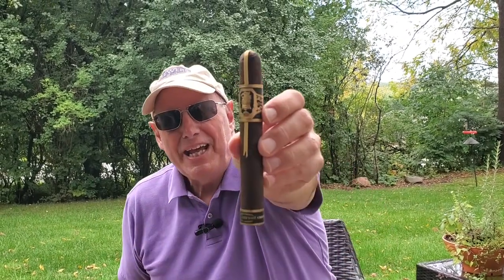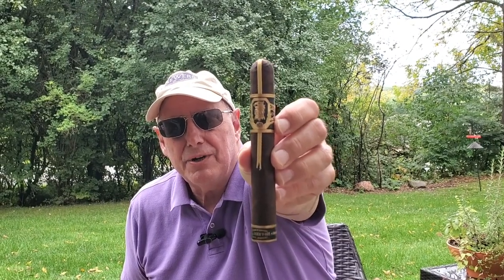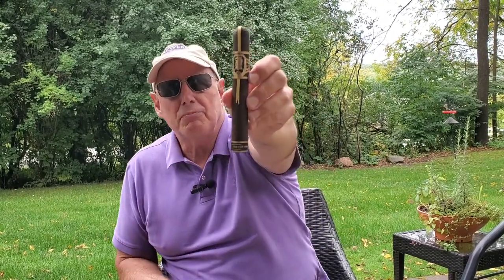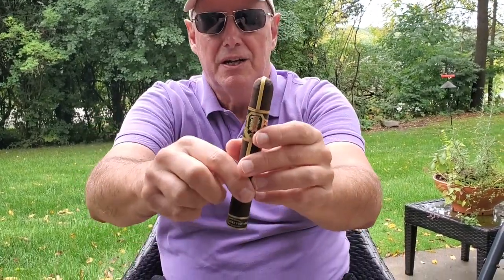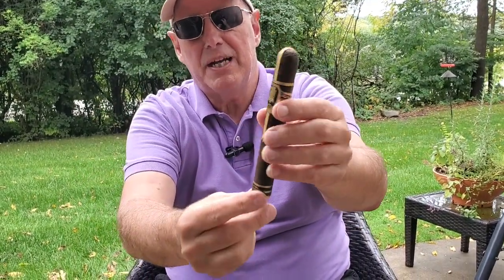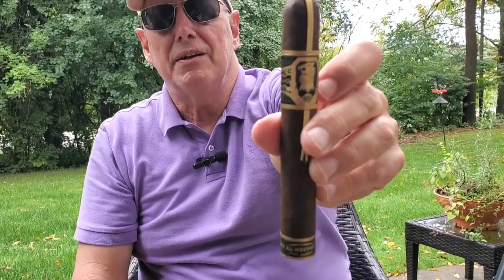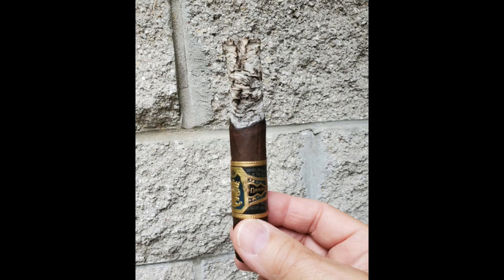Drew Estate Undercrown 10 - Cigar Review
Cigar Review – Drew Estate Undercrown 10

The Undercrown 10 is the 10th Anniversary tribute to the immensely popular Liga Undercrown Maduro, which was originally created in 2011.
The story of the Undercrown line is one of the legendary tales of the cigar world: Drew Estate was struggling to keep up with demand on the very successful Liga Privada #9 line. At the same time, Drew Estate had a policy allowing the tobacco floor workers to smoke any Drew Estate cigar while on the job. Almost all the workers were choosing the Liga Privada, which was cutting into the limited supply of the tobacco needed for that blend.
Drew Estate decided to keep the policy but limit workers to non-Liga Privada smokes. So the workers on the floor started coming up with their own blends and hit on what is now the Undercrown Maduro. Management decided to release the blend and the rest is history.
While there are some similarities between the Undercrown 10 and the original Undercrown Maduro, there are some key differences: While both use a Mexican San Andres wrapper, the Undercrown 10 uses higher primings for more boldness and flavor. The binder on the Undercrown 10 is a Connecticut Broadleaf versus a Habano binder, and the filler on the 10th Anniversary is all Nicaraguan, not a blend of Brazilian and Nicaraguan as in the original.
This is a great looking cigar with an elaborate band and adorned with a gold ribbon. The dark, chocolate wrapper is very toothy. Construction is excellent, I had minor issues with canoeing but it was a somewhat windy day. Draw and burn were very good.
This cigar has a nice flavor profile. After the initial peppery start, it settles in as primarily earthy, but then offers a changing taste experience that dances between baking spice, plum, raisins and semi-sweet chocolate.
At about US$12-$15 this is a pretty pricey cigar, but I have seen it in various samplers which would be a good opportunity to try one or two. If that isn’t possible I would still recommend this cigar, especially to Liga and Undercrown fans.
I rate boldness and strength 8/10, it starts out a little peppery but quickly settles in just a hair above Medium-Full. Overall smoking experience is 9/10, this is a solid, well-made cigar that I think fits in the wheelhouse for those who like Maduros and a well-balanced sophisticated flavor profile.